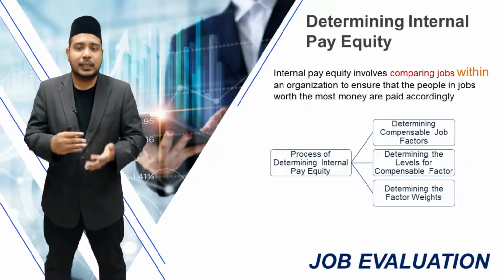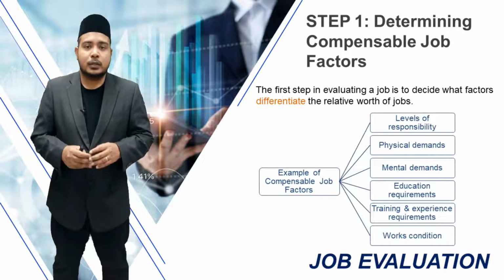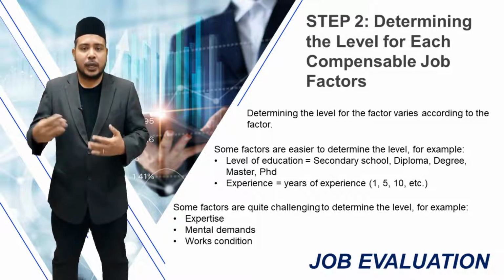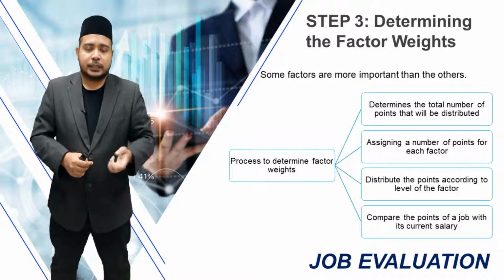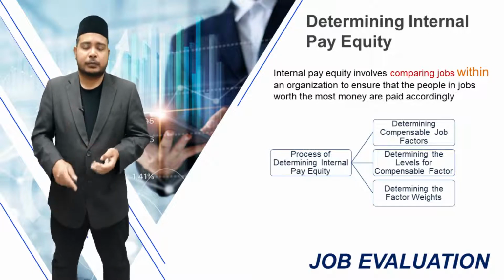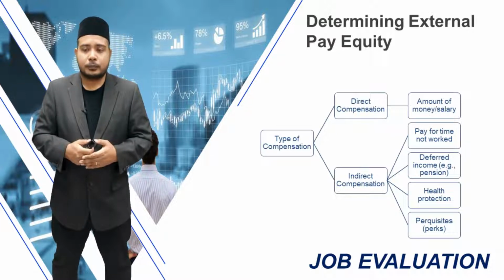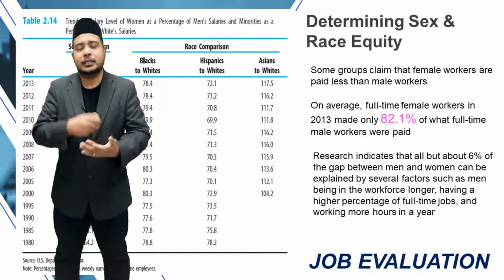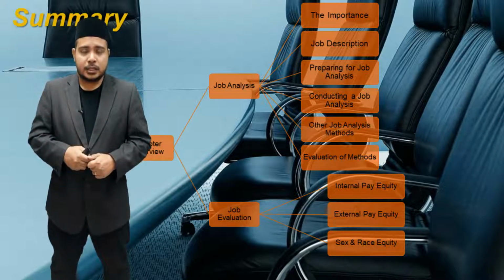Job Analysis & Evaluation (part 3)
Job Evaluation